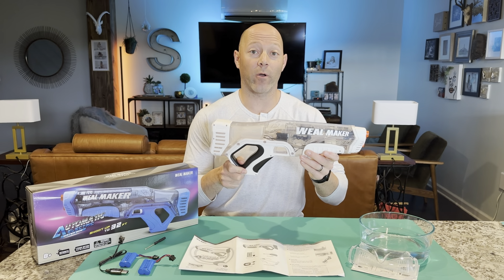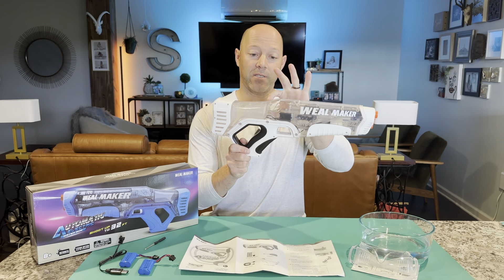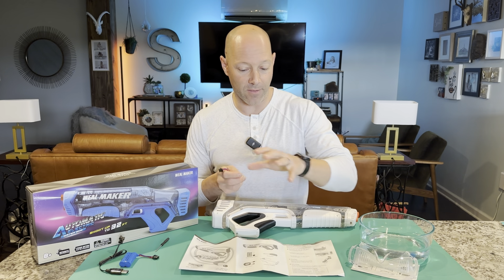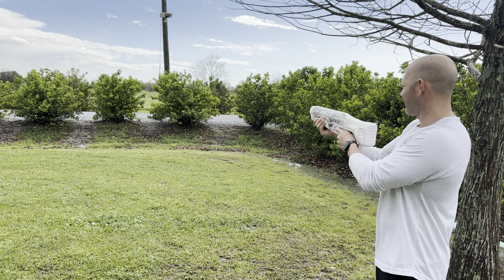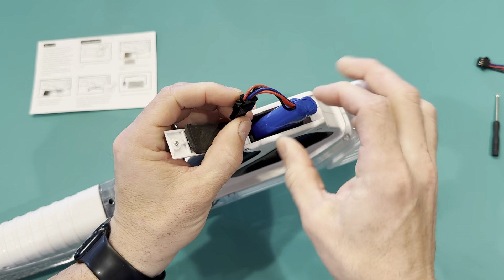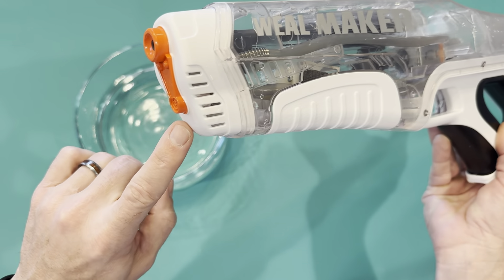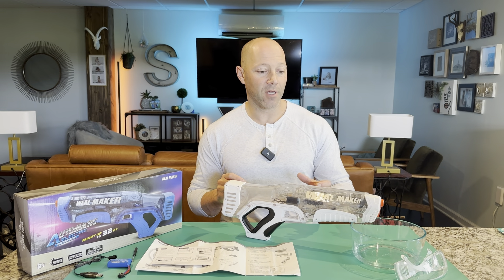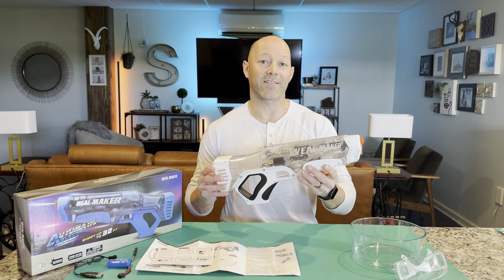Automatic water gun loads itself?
Electric Water Gun, Fast Auto Suction High Powered Squirt Guns Up to 28-32FT Range, Full Automatic 330+ Continuous Water Pistol for Adults/Kids, IP67 Waterproof,WaterGun

Thanks for supporting my channel for more information on the product above here is a link to its Amazon

AFFILIATE MARKETING DISCLAIMER: This video and description may contain affiliate links, which means that if you click on one of the product links,  the channel may receive a small commission to help purchase more fun products to do review videos!  This is just an overview of the product that I may or may not have been sent by the company.

Amazon Description:

🔫【Powerful Electric Bursting Water Gun】 This is an electric burst water gun with strong power and large water output. Each time it is filled with water, the water gun can be fired about 330 times. Equipped with two rechargeable batteries, it can fire a total of 8,000 rounds of water bombs when fully charged. Come and experience an exciting summer outdoor water fight with this electric water gun.
🔫【Automatic Induction Water Absorption】 This water gun has an upgraded loading method. Just immerse the muzzle in the water and push the trigger forward to start automatic induction water absorption. The water gun can be filled with water in 15 seconds, eliminating the trouble of manually filling water bombs. Whether you are a child or an adult, it is easy to use, allowing you to enjoy continuous shooting anytime and anywhere. Be careful not to immerse the area above the handle in water.
🔫【Technological Transparent Appearance Design】 This water gun adopts a fully transparent gun body design, the internal devices are clearly visible, and the technological design concept is fully reflected. You can also check the remaining water volume in the water storage tank in real time, allowing you to replenish water bombs in time during water battles and maintain full combat effectiveness.
🔫【Long Range Shooting】This water gun has a powerful shooting range, with an impressive shooting distance of up to 32FT, allowing you to hit farther targets. Whether indoors or outdoors, this water gun provides a satisfying range, allowing you and your friends to have fun shooting in water battles.
🔫【Safe and Durable Quality】This water gun is made of thick and durable high-quality materials. The cool appearance design and strict waterproof technology make the water gun not leak during play. The handle of the water gun adopts ergonomic shooting, which provides a comfortable grip. Children can easily grasp and control this water gun and enjoy the fun of the game.